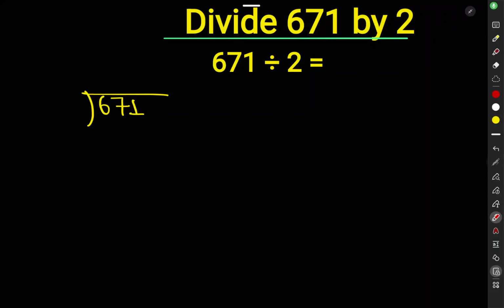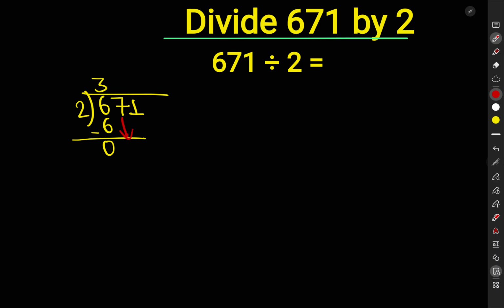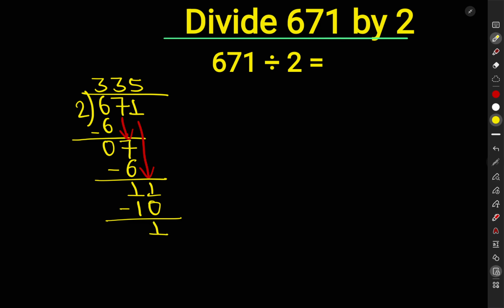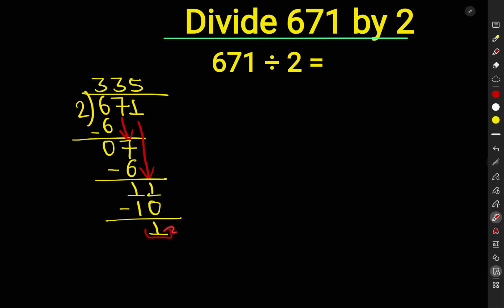671÷2 Divide 671 by 2 (Long division Method)